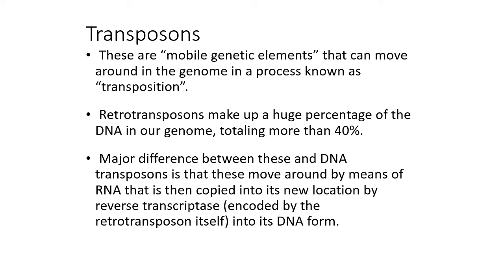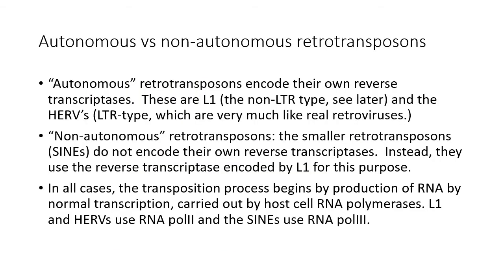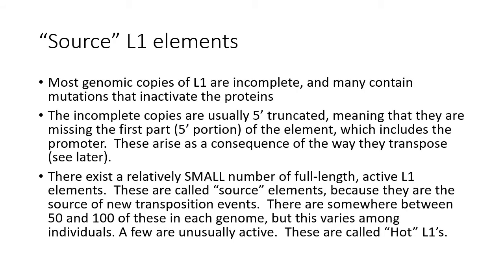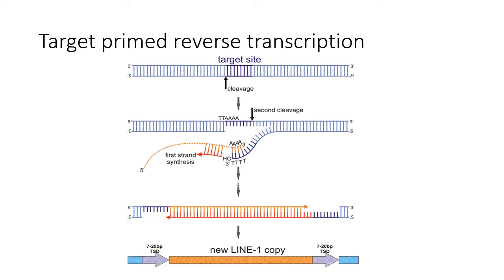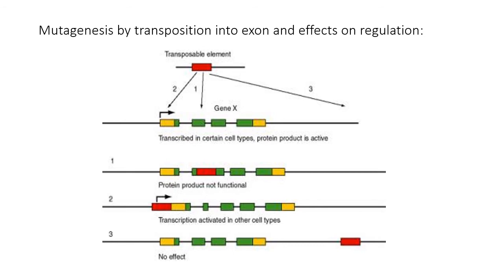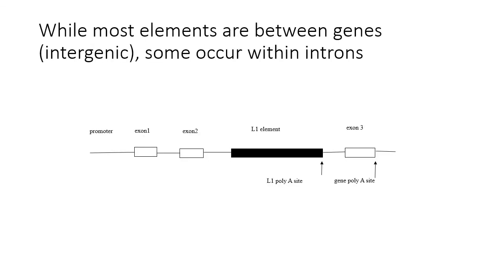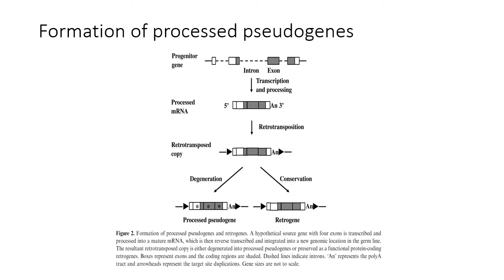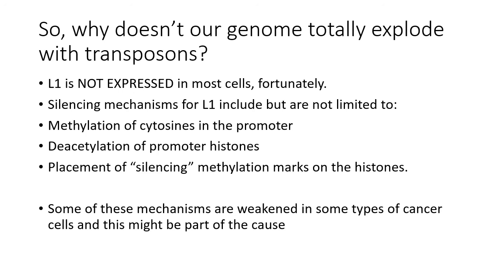22 March, 2021 Repeated sequences narrated